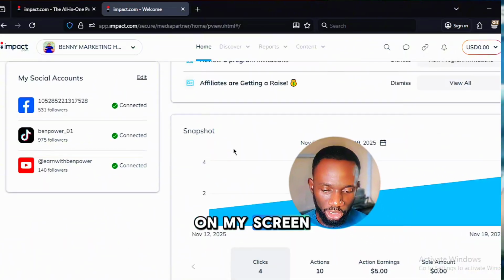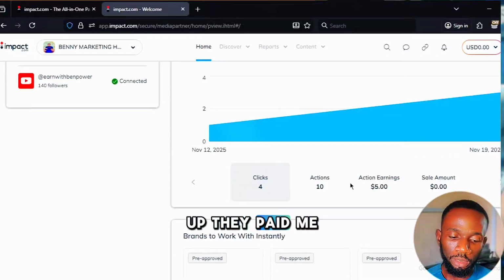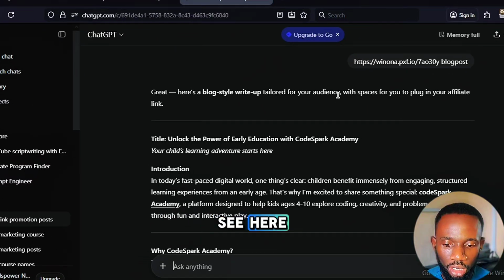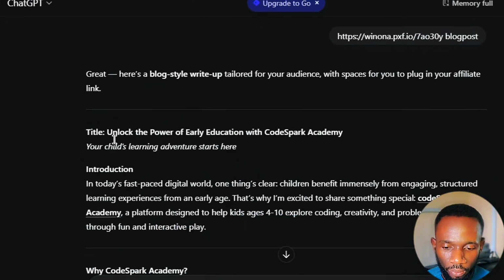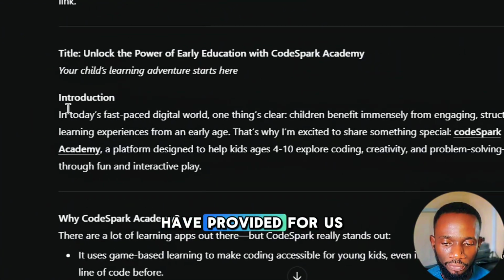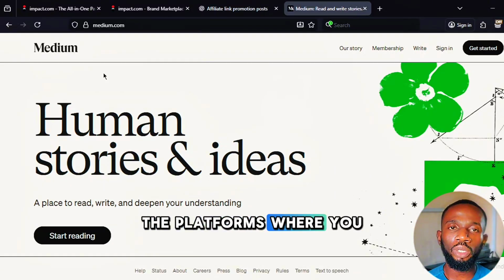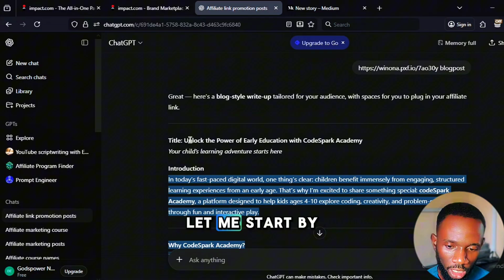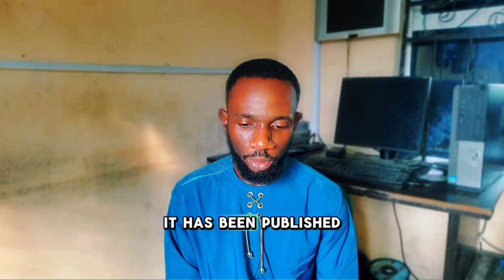How Much Impact.com Paid Me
HOW IMPACT.COM PAID ME – FULL BREAKDOWN + HOW YOU CAN START EARNING!

I show you exactly how Impact.com paid me, the steps I took, and how you can start earning your own commissions even as a beginner.

Inside the video, you’ll learn:
✨ How I got approved
✨ How I picked profitable programs
✨ My exact strategy for generating commissions
✨ How payouts work (with real evidence!)